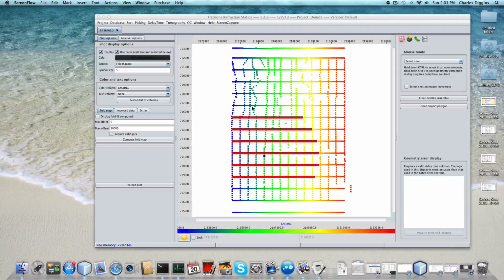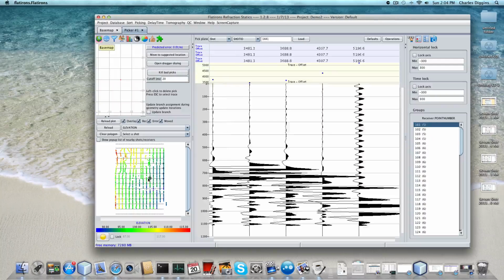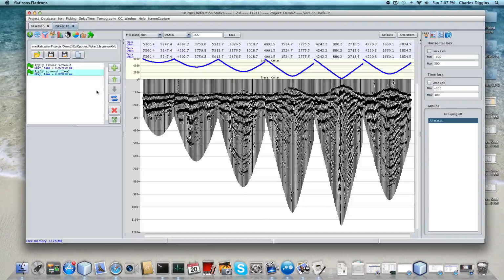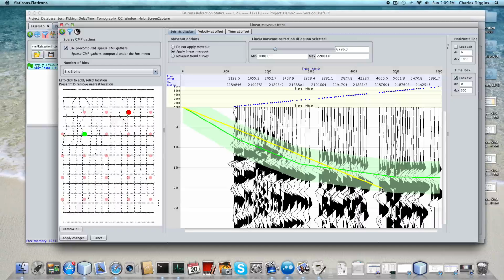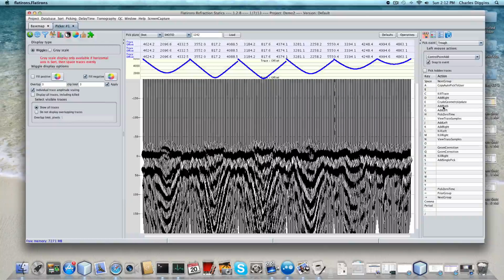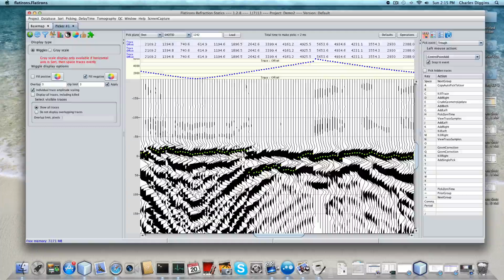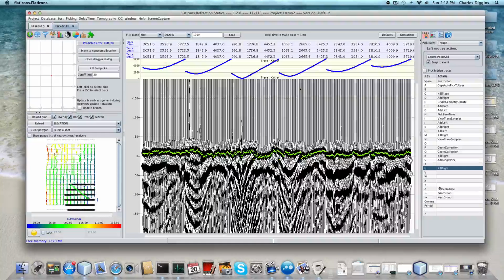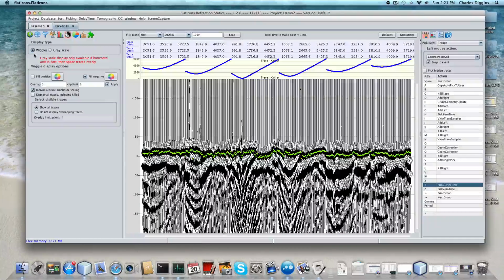Flatirons Pick Window Part 2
Introduces Flatirons single-record pick window.  Part 2 focuses more on actually picking refracted arrivals.